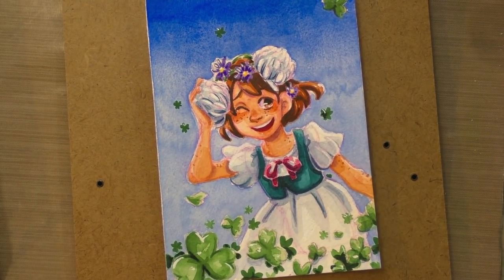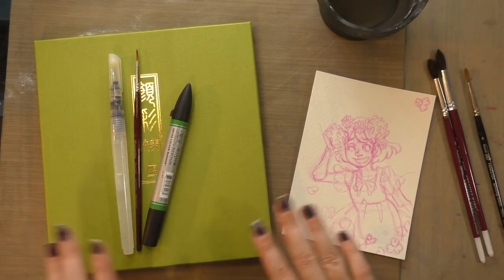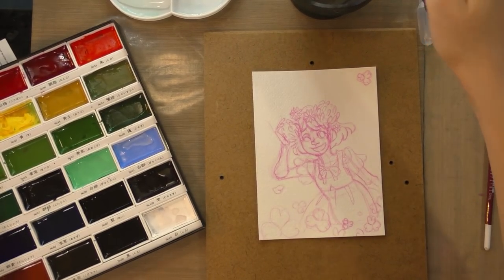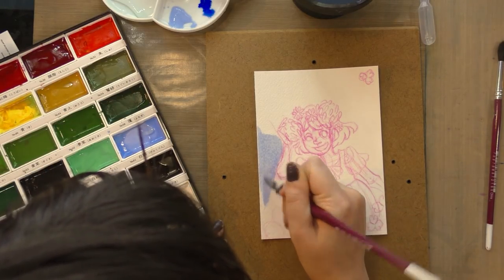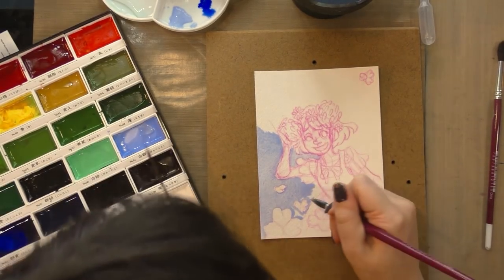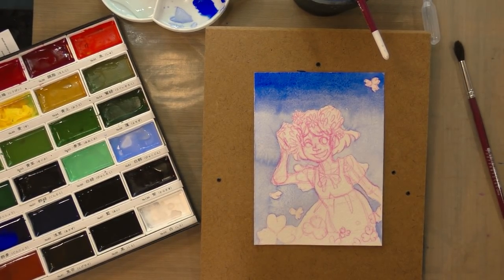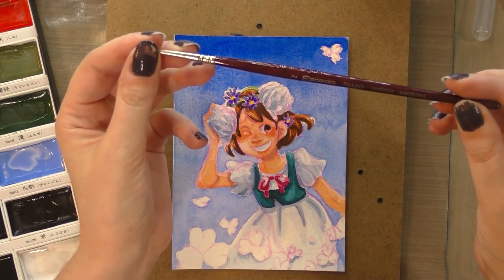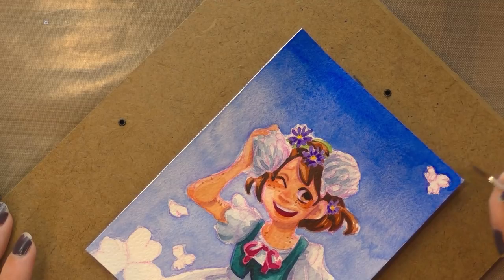🍉WatercolorSnacks Summer🍉 Field Test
Today we're putting our WatercolorSnacks Summer Box to the field test!  I use the materials within to paint an adorable watercolor illustration, explaining as I go so you can paint along.